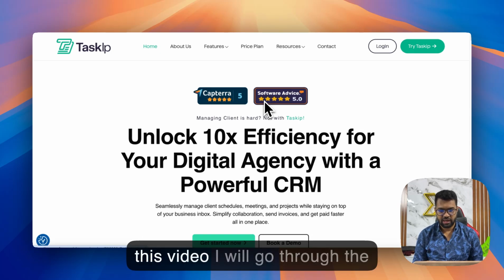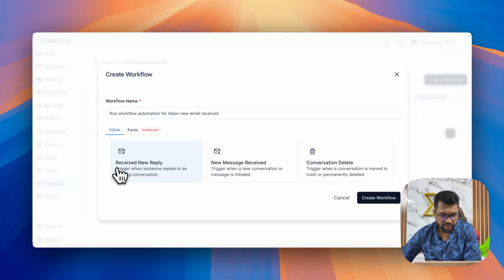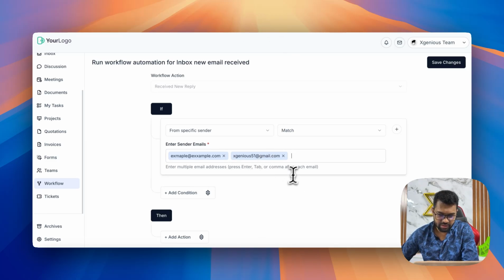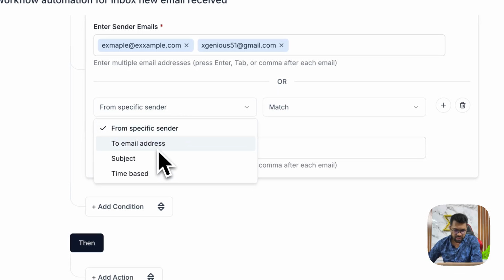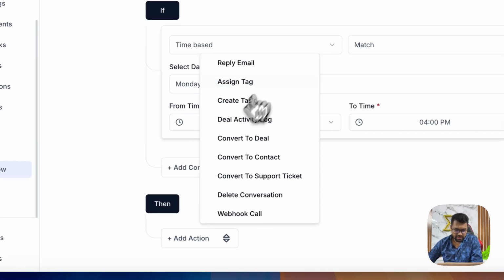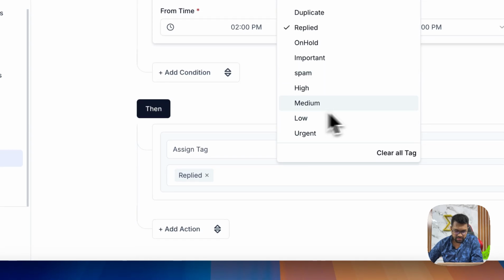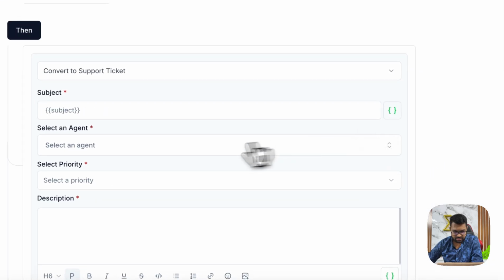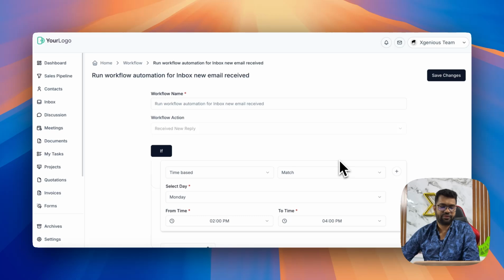How to Use Taskip’s New Workflow Automation | Step-by-Step Inbox Automation Tutorial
Boost your productivity and take control of your inbox with Taskip’s brand-new Workflow Automation feature.
In this step-by-step tutorial, we’ll show you how to set up intelligent email automations using custom conditions and powerful actionsso you can automate repetitive tasks, streamline communication, and stay focused on what matters most.

What You’ll Learn in This Video:
How to create your first email automation rule
Using conditions like sender, subject, time, and inbox
Available actions: auto-reply, tagging, creating tasks, converting to deals, and more
How to integrate webhooks for external workflows

Perfect for:
Sales teams, support teams, account managers, and anyone looking to simplify inbox management.